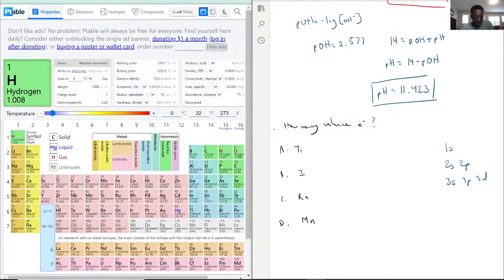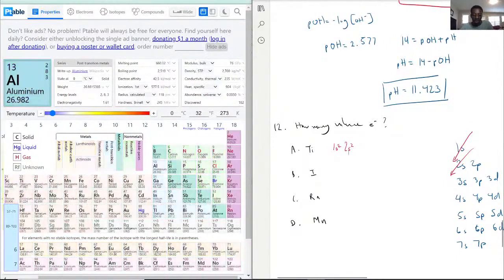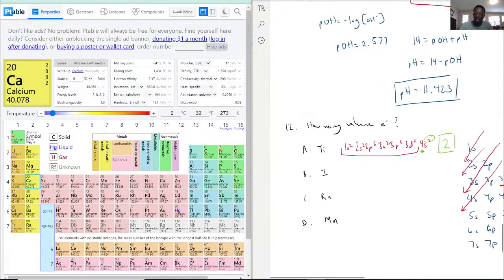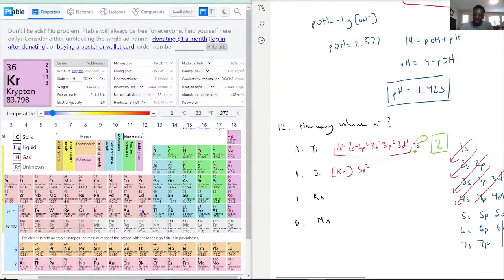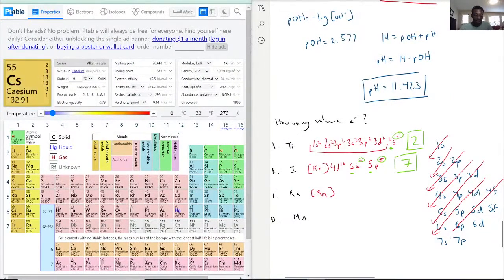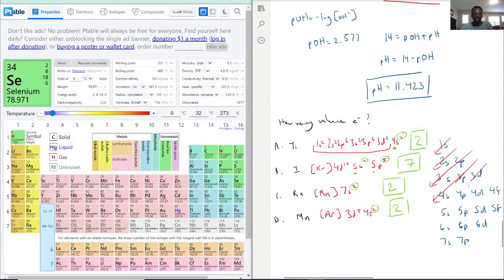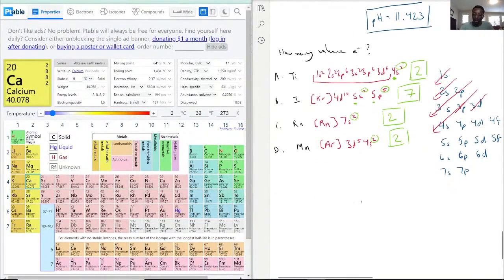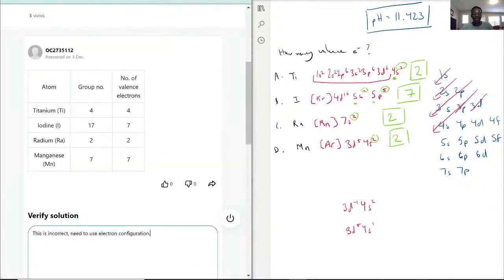How many valence electrons does each of the following atoms have? A titanium, Z = 22 B iodine, Z =